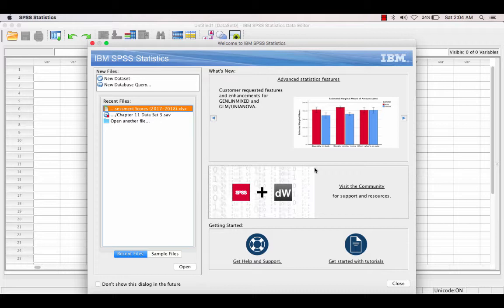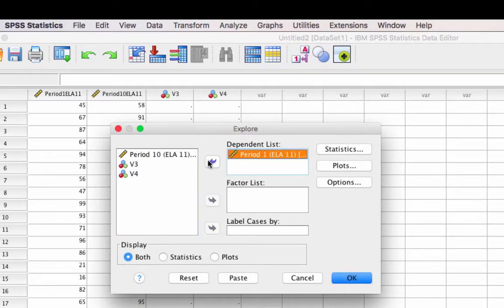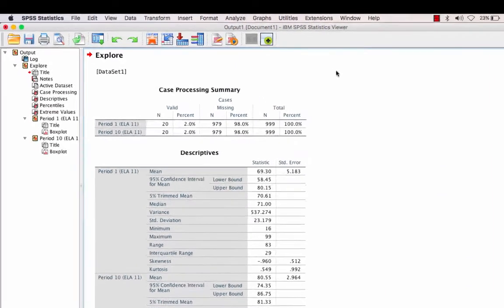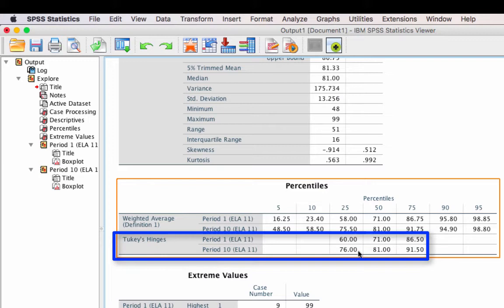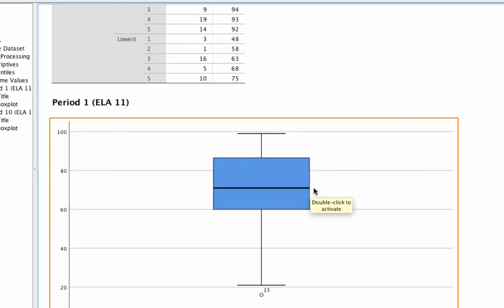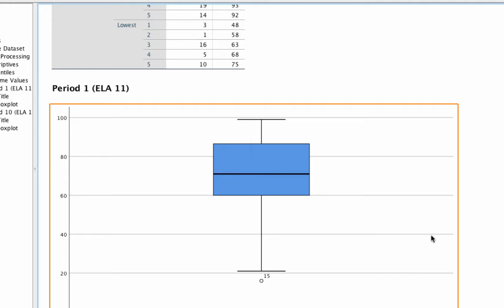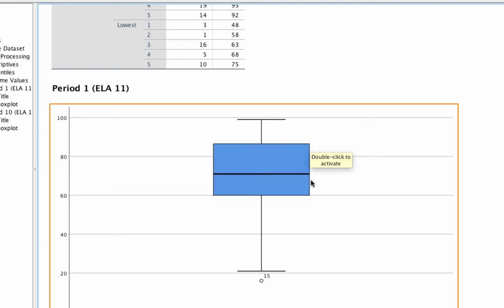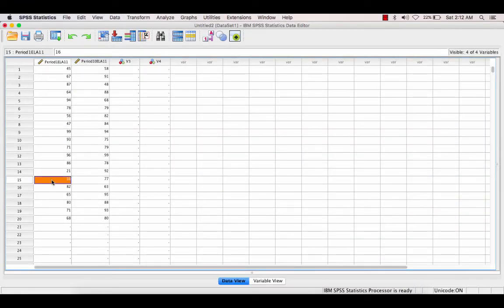Using SPSS to Analyze & Compare Quartiles & Box plots